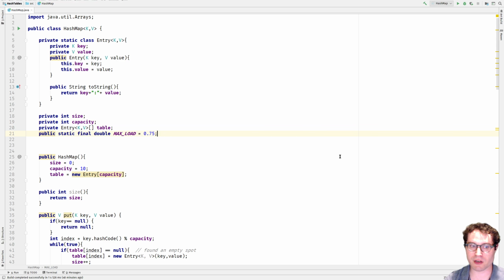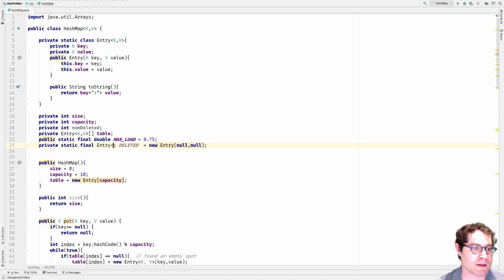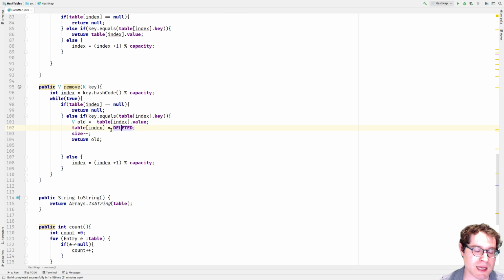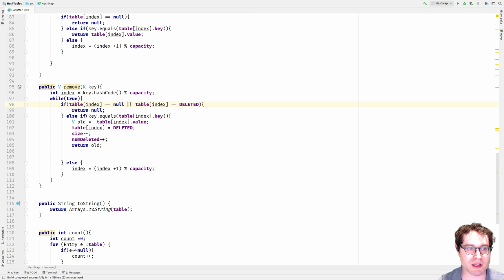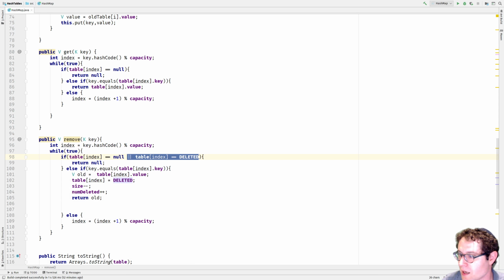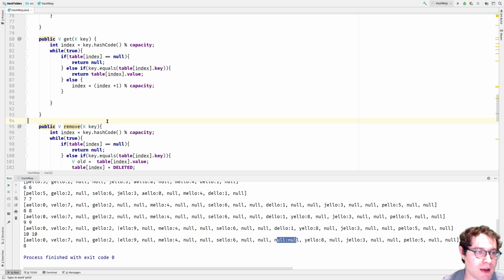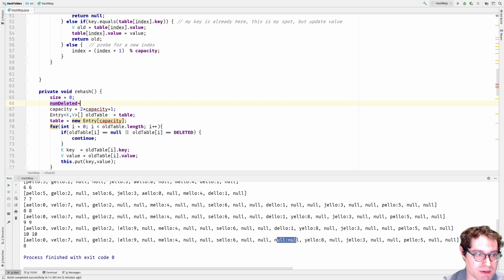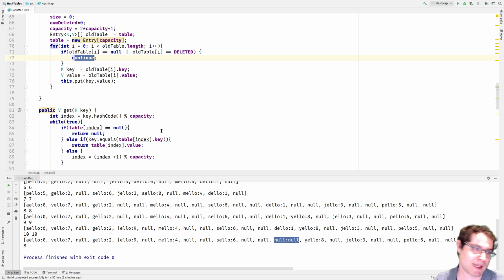Deleting using a dummy entry